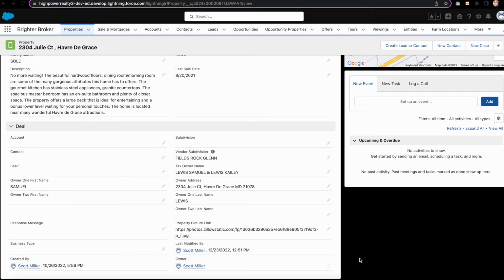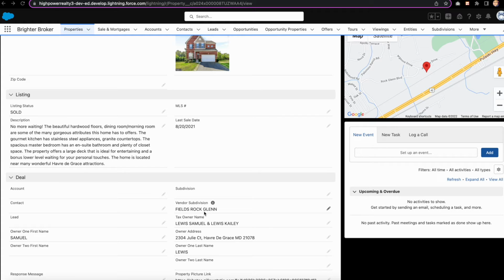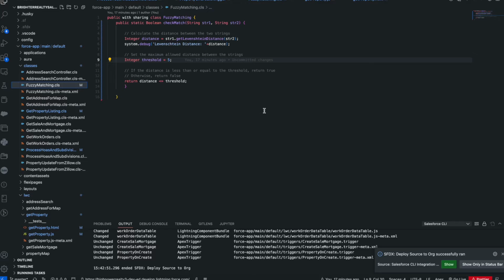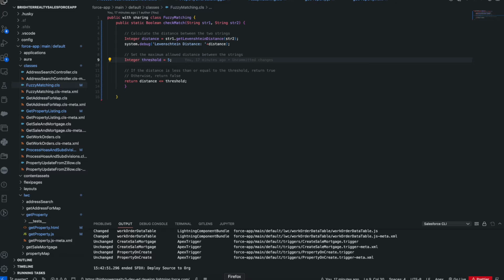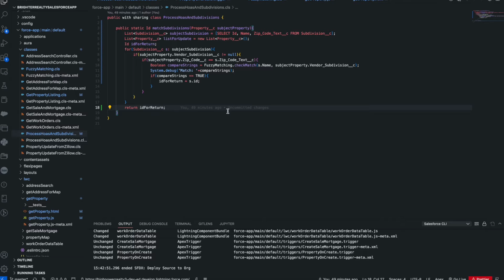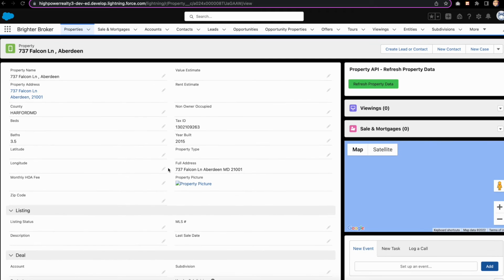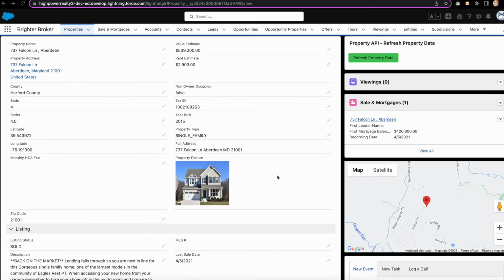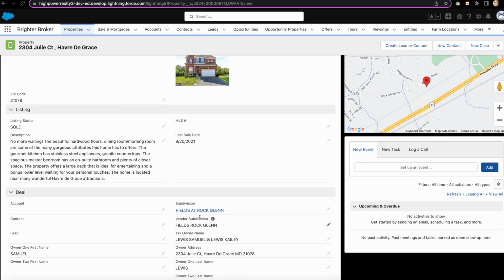Brighter Broker - Fuzzy Matching in Apex for Salesforce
I use Salesforce's built-in method to do a fuzzy match in the development of this real estate application.